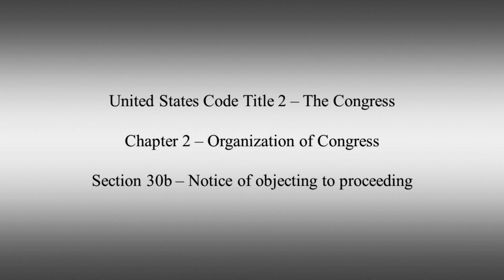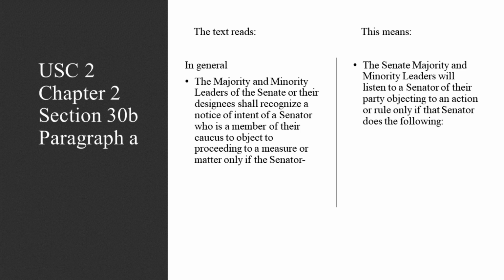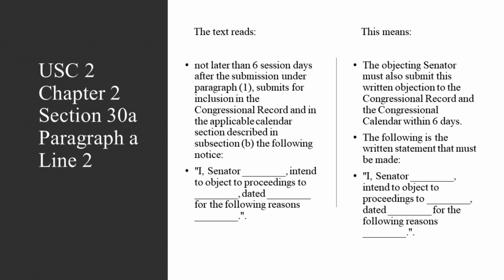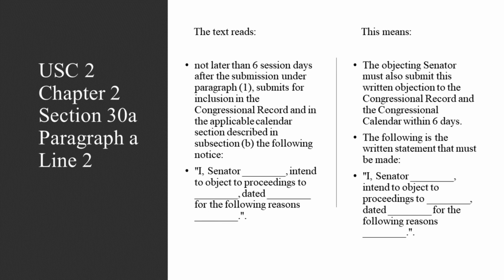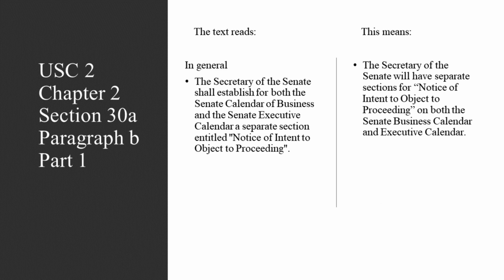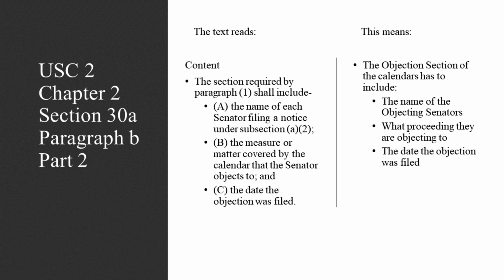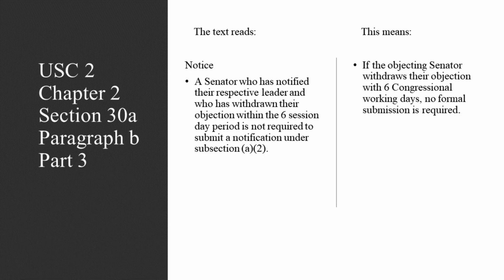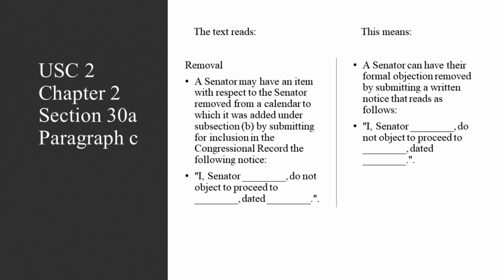USC 2 Chapter 2 Section 30b Notice of objecting to proceeding